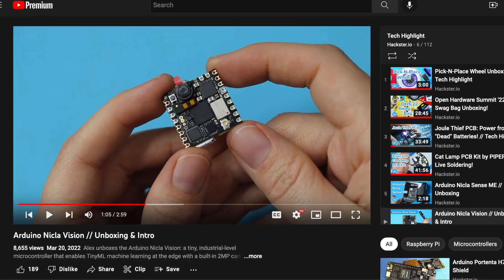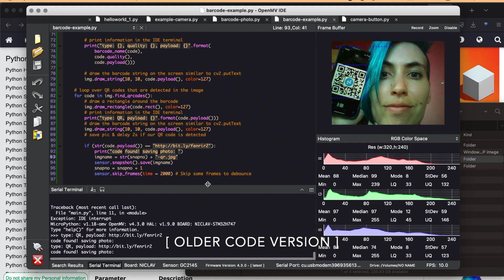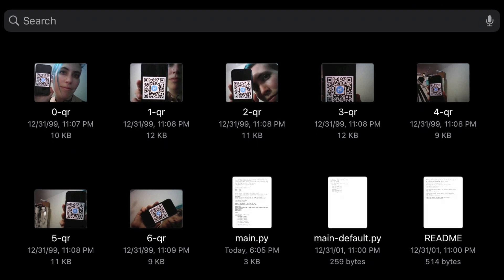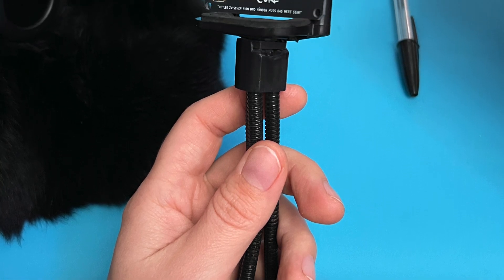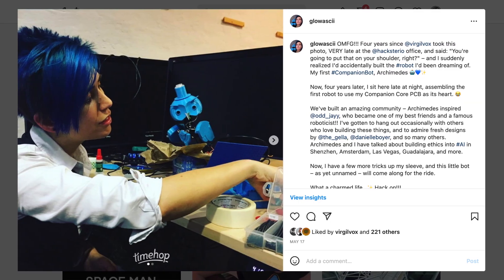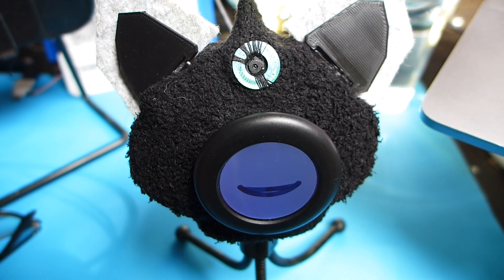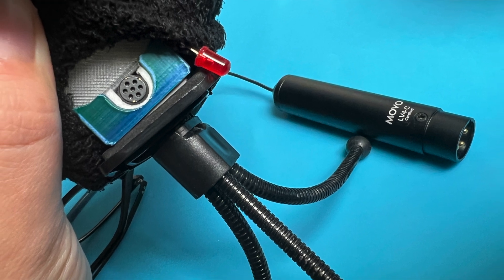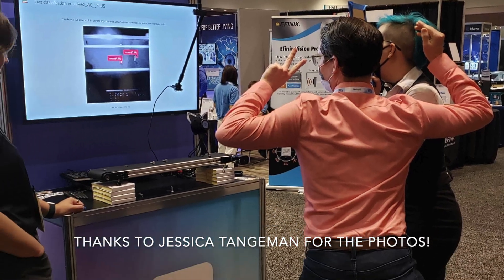Nikola: Smart Camera Companion Bot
Say hi to Nikola! This little bot prototype uses the Arduino Nicla Vision and OpenMV IDE to take photos only when it detects a specific QR code, to promote consent. It also has wiggly ears and a built-in, high-quality mic, to accompany and assist Alex at public events (like the recent Embedded Vision Summit). Plus, it's fuzzy!